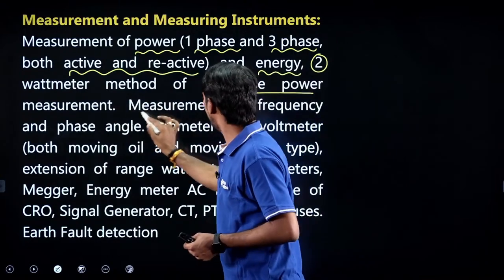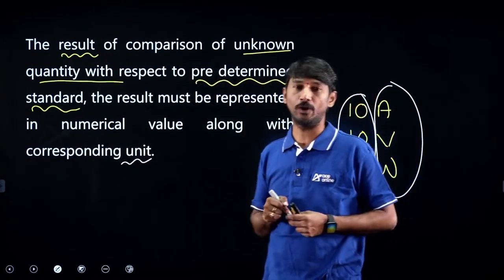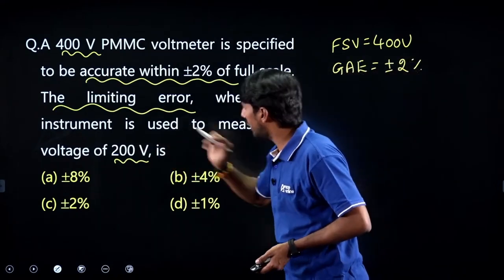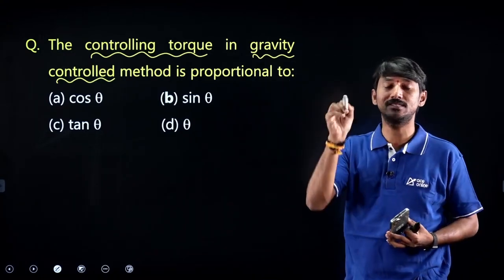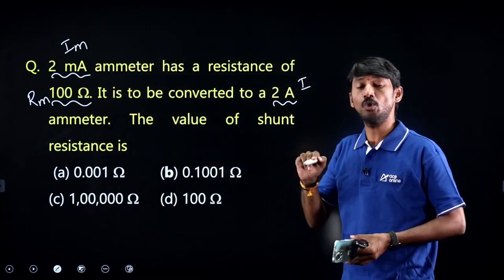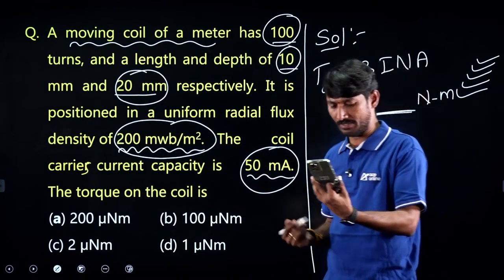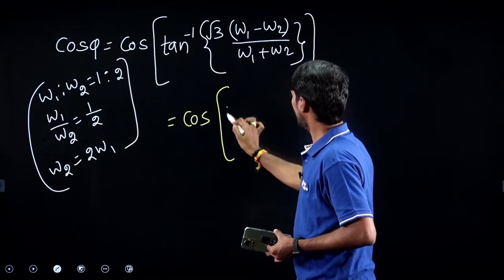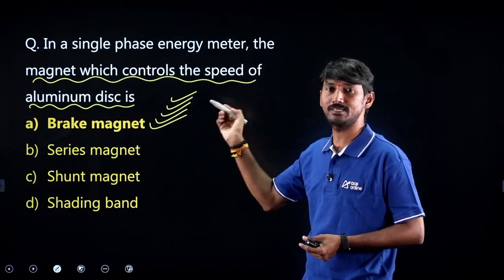Measurements: RRB JE- EEE Important Concepts & Ques | Ramesh Sir | ACE Online & ACE Engg. Academy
In this Live Session, Mr. Ramesh Sir will be analyzing the Measurements topic in RRB JE - Electrical and Electronics Engineering (EEE) Important Concepts & Questions, by furnishing solutions to some of the questions to help the candidates to understand the concepts and approaches to solving similar problems. This session Grasp the opportunity to assess your strengths and weaknesses regardless of your level of experience and optimize your chances of cracking the RRB JE - EEE. Don't miss this informative session that can make a substantial influence on your exam preparation.